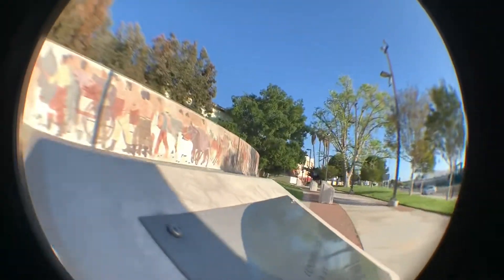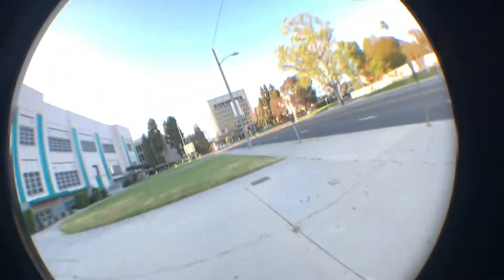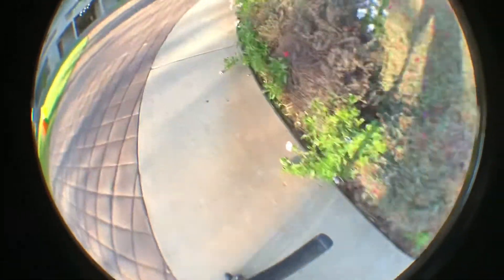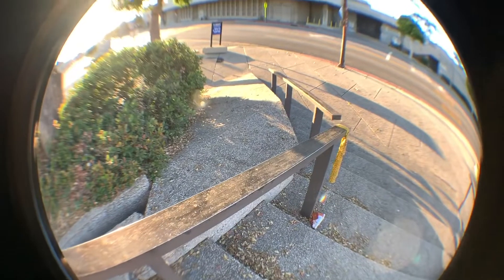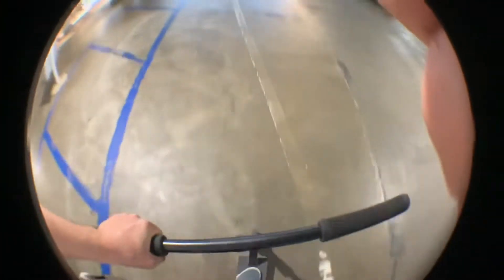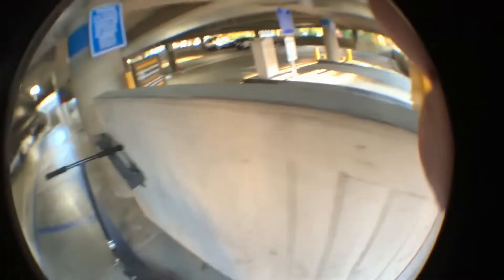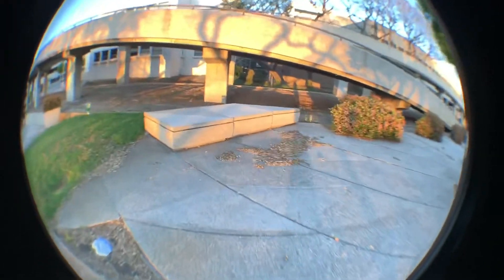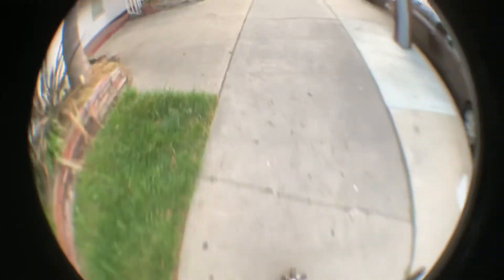The world is your skatepark! - FB Vlog #1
Decided to mix it up. This vlog was almost long lost! This was shot earlier this year and I just never had the time to edit it til now. I promise that I won’t let the videos fall on the wayside like this vlog.

Also, some of you may not know that recently I left social media. Although I may pop up every now and again with videos on Reddit.

The Vault Pro Fingerboards

Shot and edited on an iPhone XS Max using iMovie!

This channel is dedicated to Scootering and Fingerboarding content of all kinds! I have been Scootering since 2000 and Fingerboarding since 2003. You can find full lengths, edits, reviews, unboxings, trip videos, contest videos and much more on this channel!